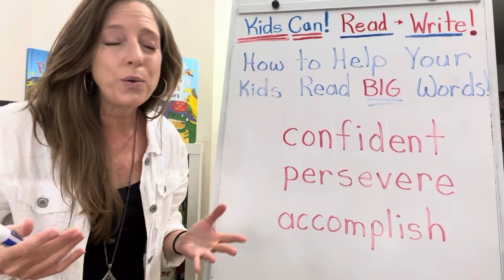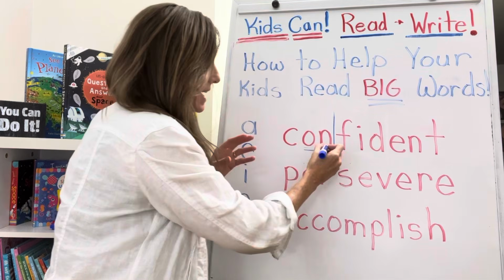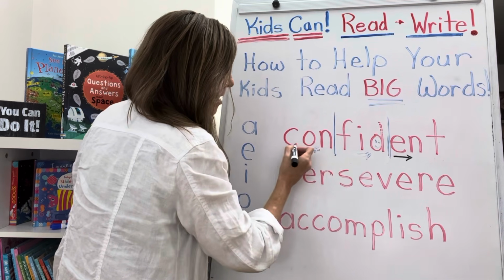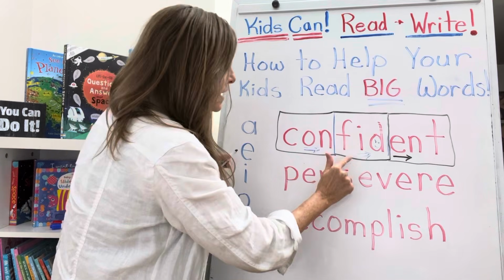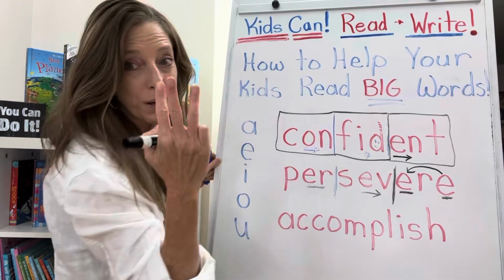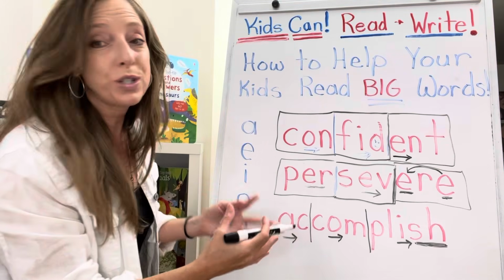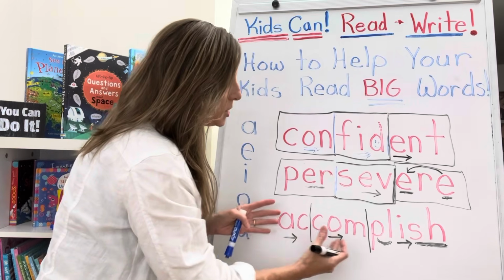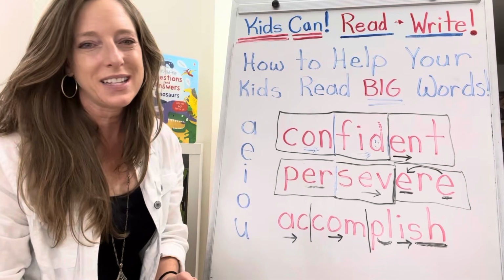Learn how to help your child read BIG words!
Reading BIG words gets so much easier when you know how to break them up and read one part at a time. Learn how to help your kids build their confidence when it comes to reading big words. Say goodbye to guessing, skipping, and/or mumbling through words.

To help your kids become great readers and writers (even if they have dyslexia or other SLDs), make sure they know ALL of the “tricks” to reading and writing! It’s not just “knowing them” that propels them to success; it’s getting the reps in. Most kids who struggle need more practice, not less. They need to read words in isolation as well as in sentences. They need lots of practice spelling words and learning the mechanics of print as well. When you teach them slowly and methodically, giving them lots of practice using each new skill in a structured way, kids typically thrive.

Katy Huller